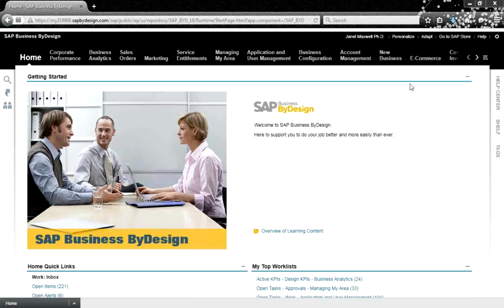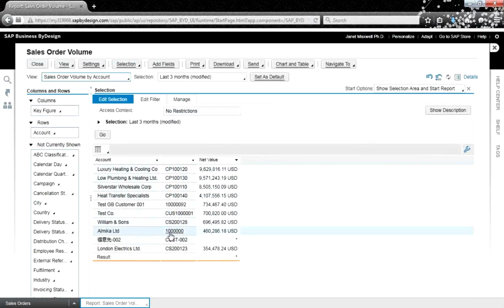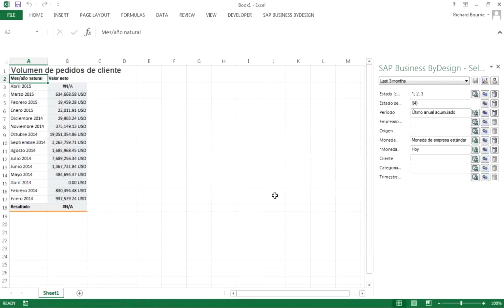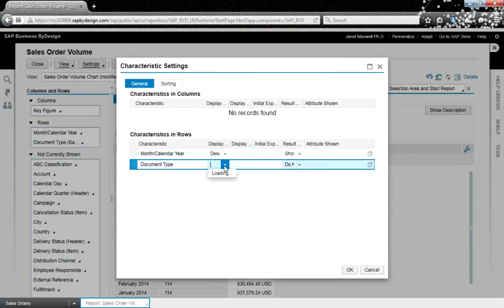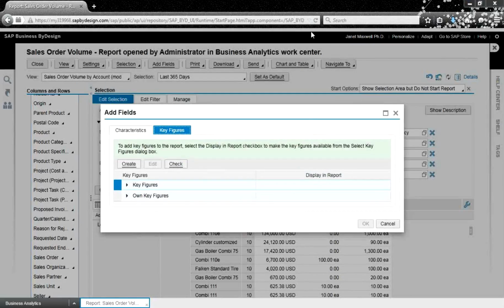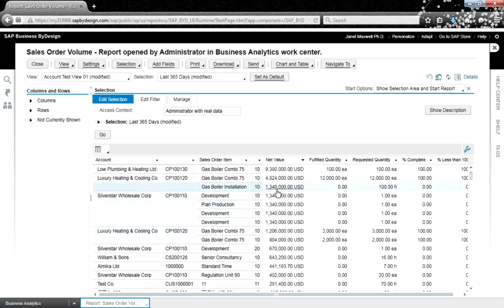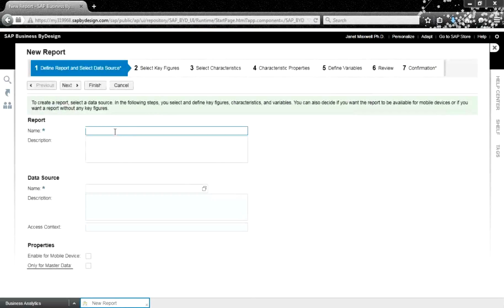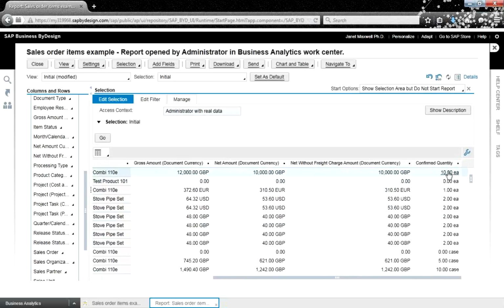SAP Business ByDesign - Analytics Tutorial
Watch this tutorial to find out more about how the analytics in SAP Business ByDesign work.